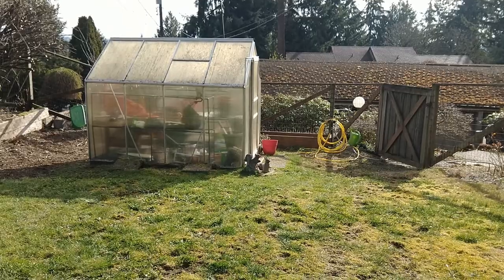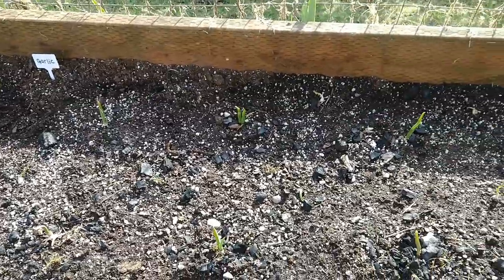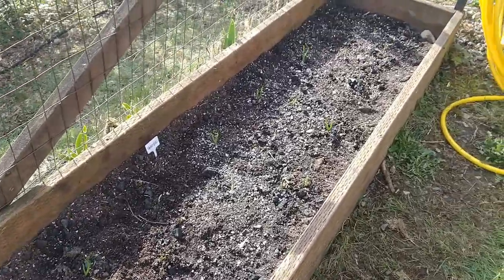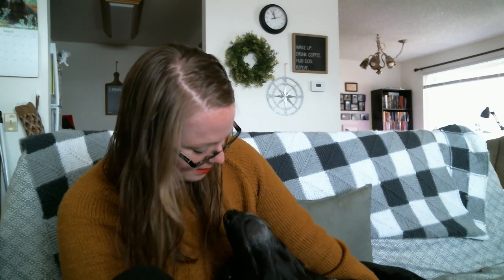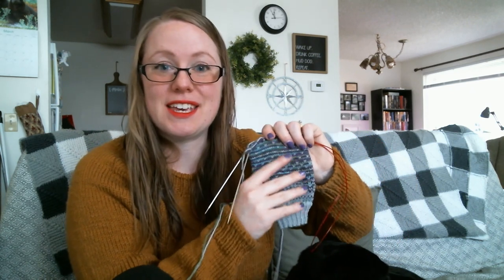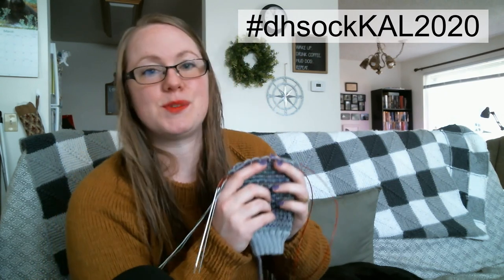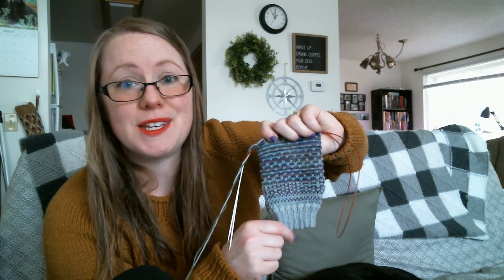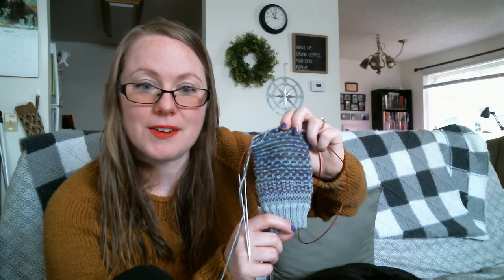DeHart House Podcast - Episode 76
Welcome all crafters! This is (primarily) a knitting podcast. I’ll share my Finished Objects (FOs), Works in Progress (WIPs), and other tid-bits.

for the awesome music!